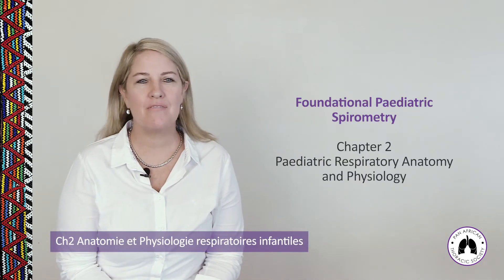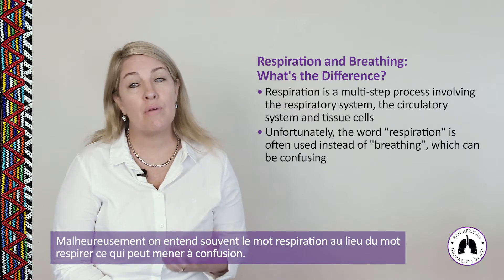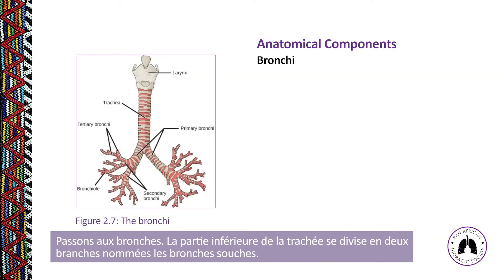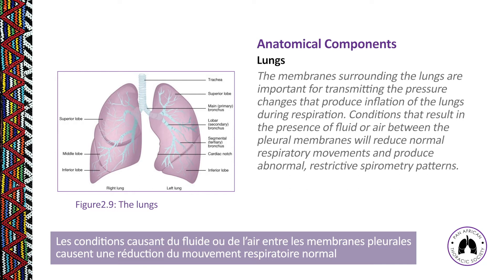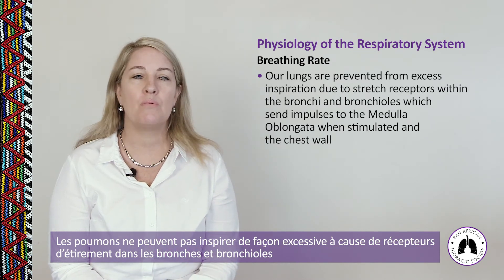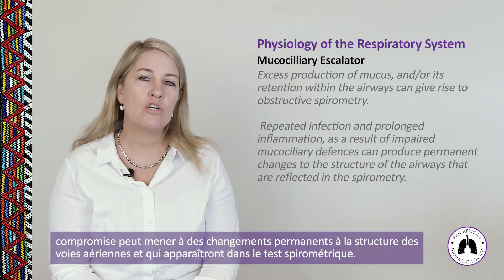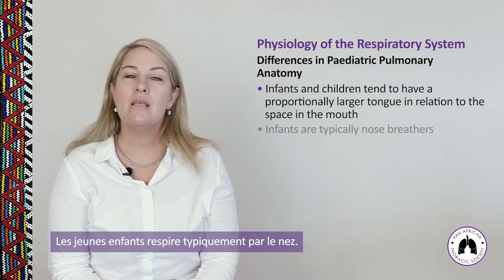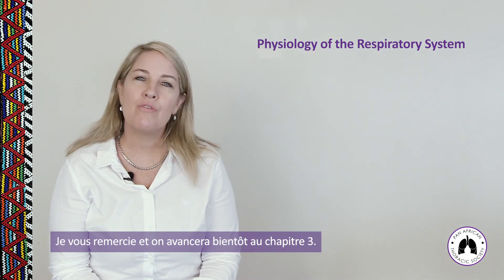Chapter 2 - French Subtitles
Foundational Paediatric Spirometry Certificate of Competence Short Course
by the Pan African Thoracic Society